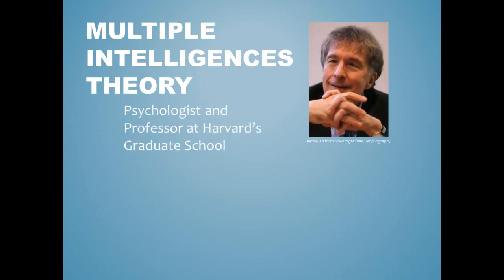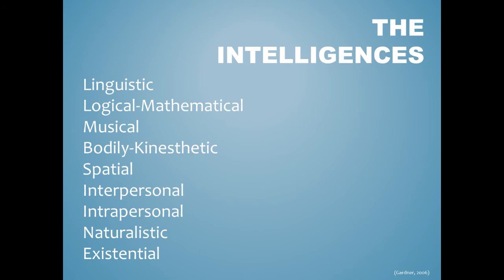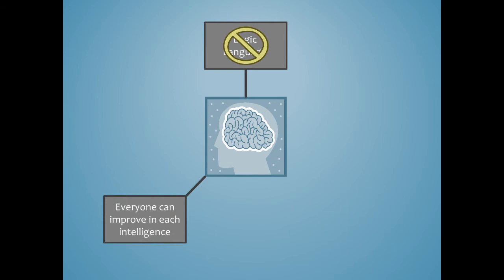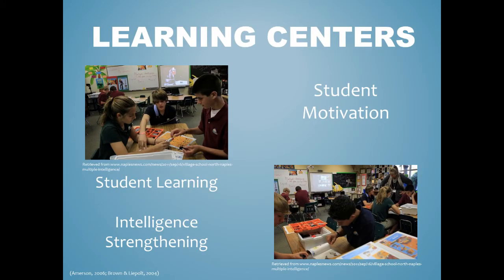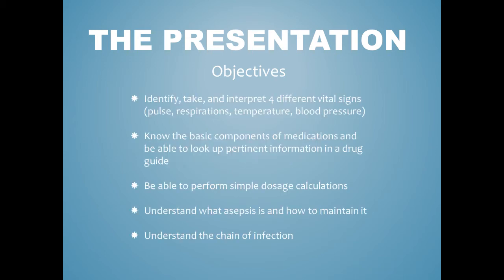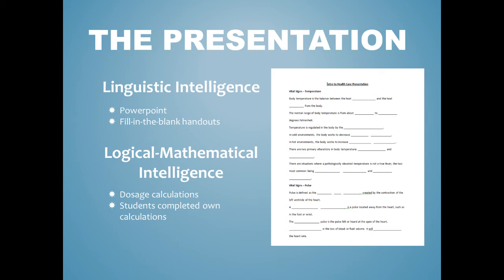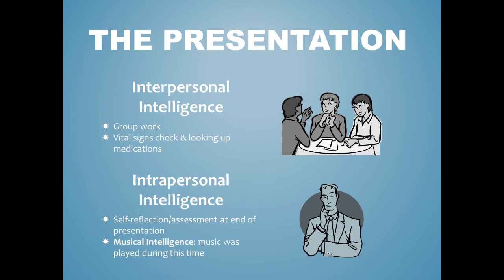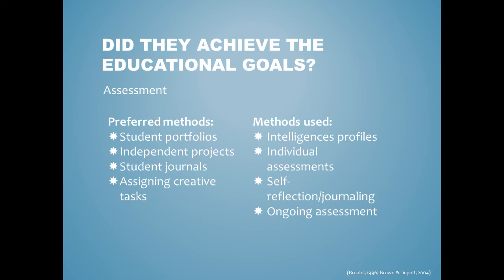Theory Application Presentation -- Howard Gardner's Multiple Intelligences